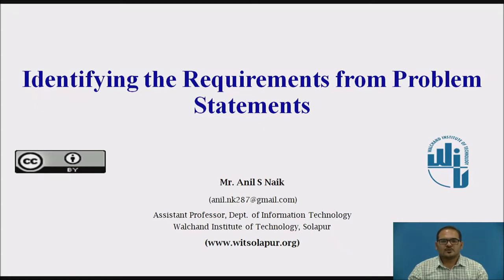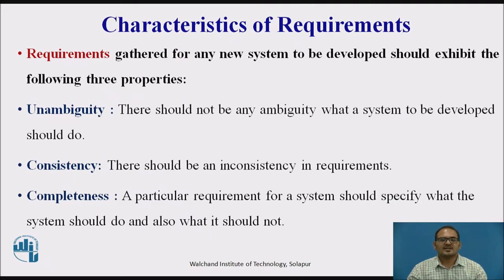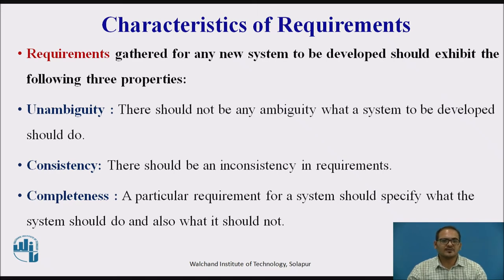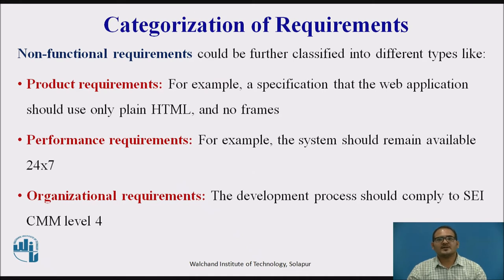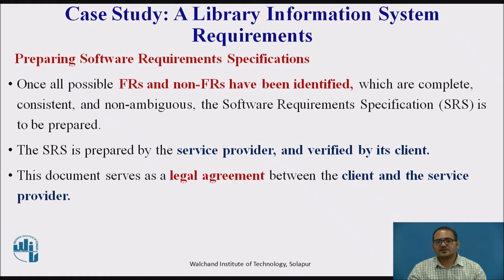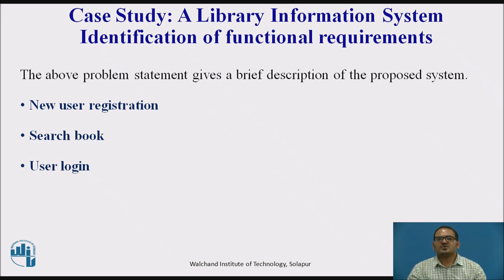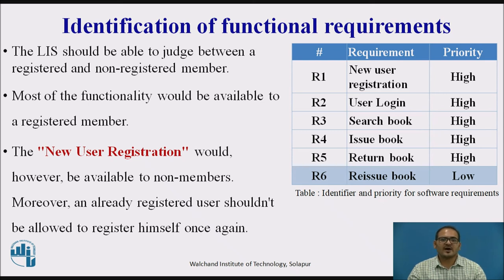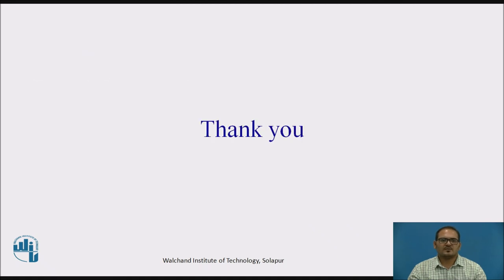Identifying the Requirements from Problem Statements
Assistant Professor, Department of Information Technology
Walchand Institute of Technology, Solapur